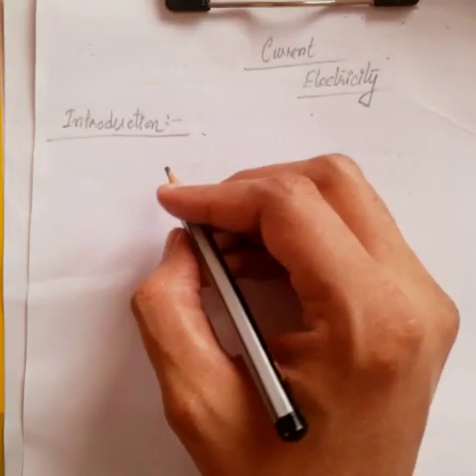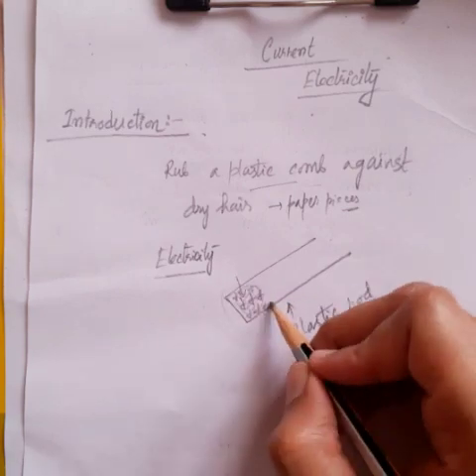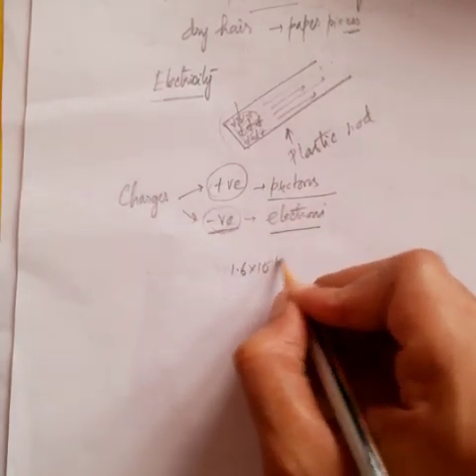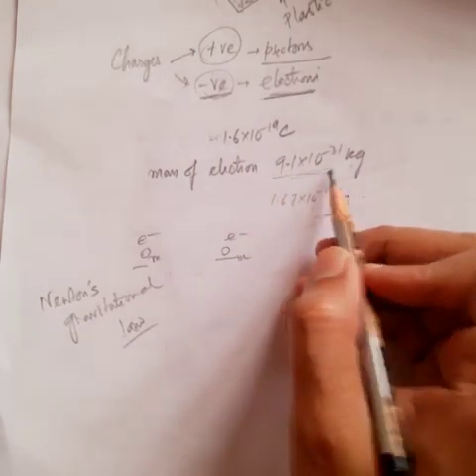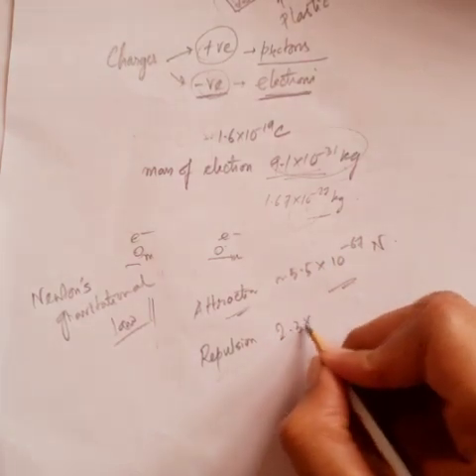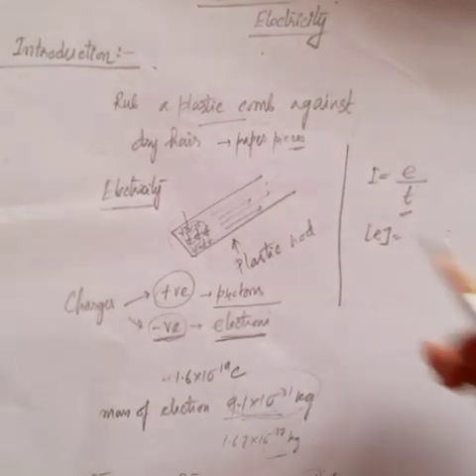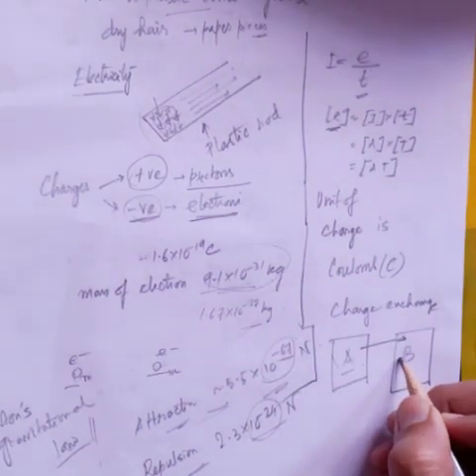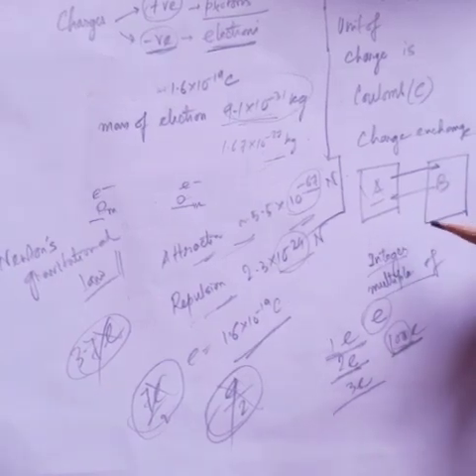Class X, L1: Current electricity